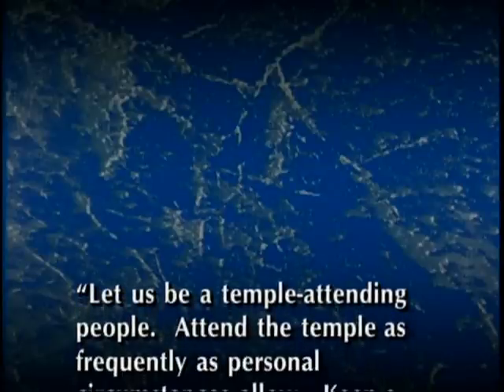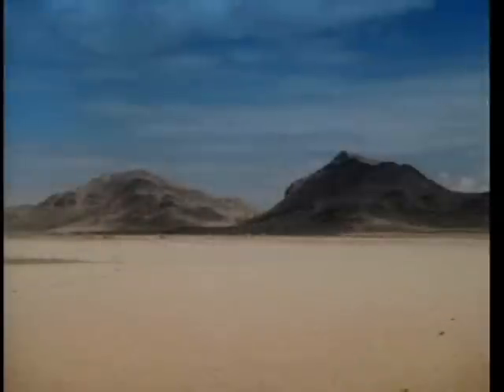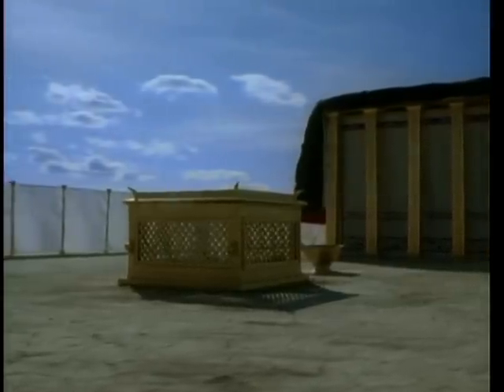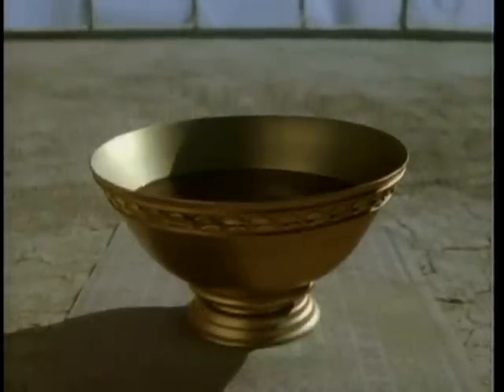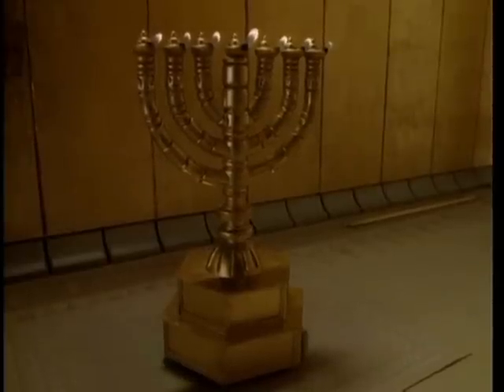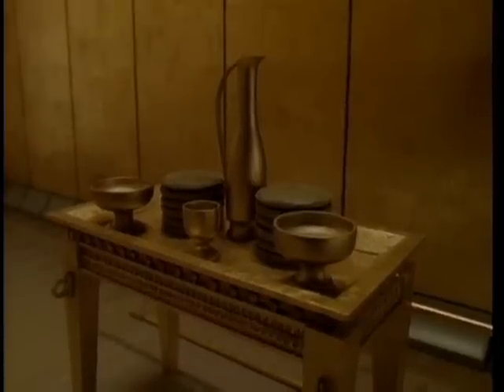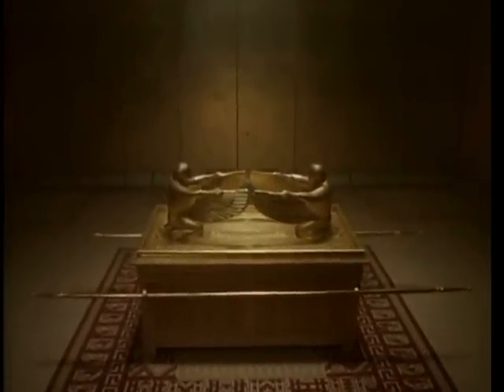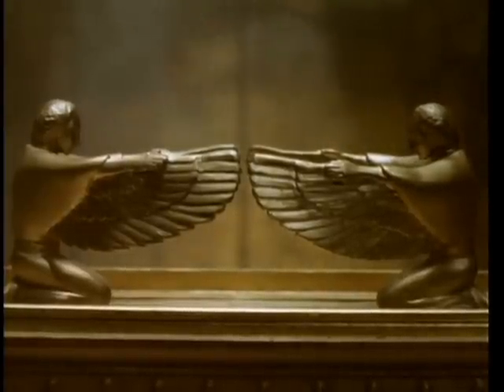Ancient Israel and Temple Worship - Modern Israel Comparison